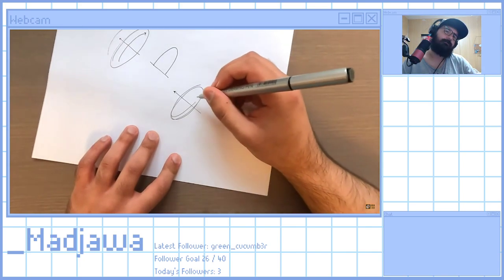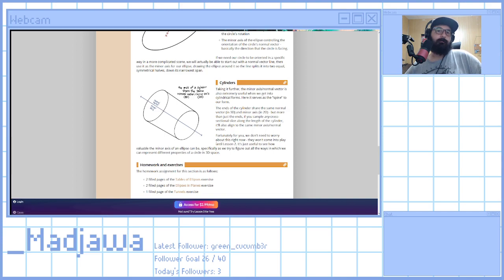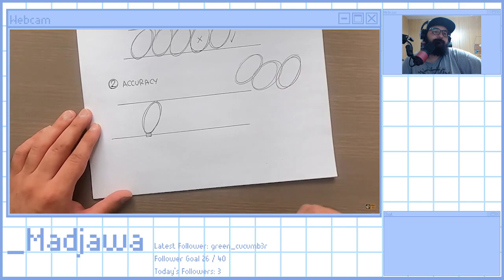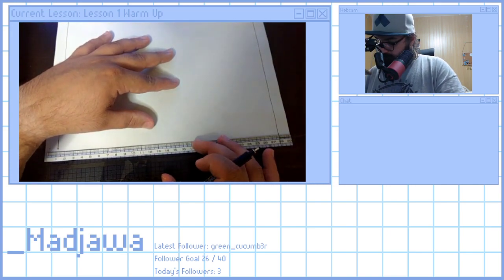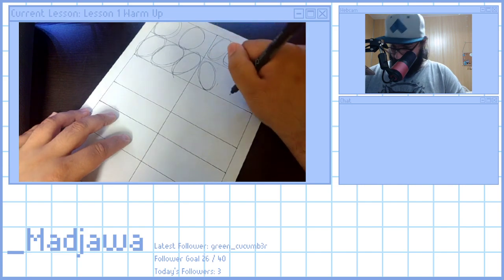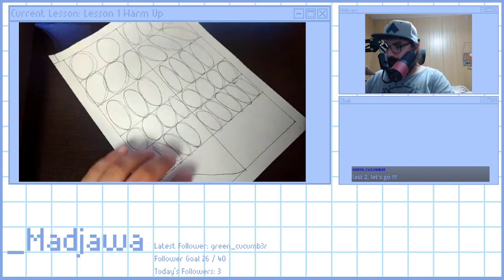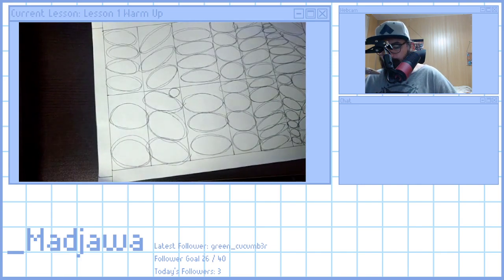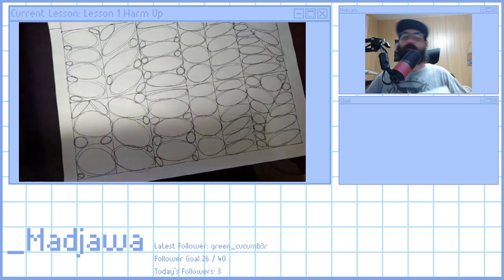DrawABox-Lesson 1 Homework 3: Table of Ellipses 1